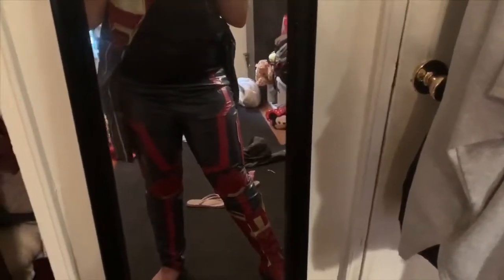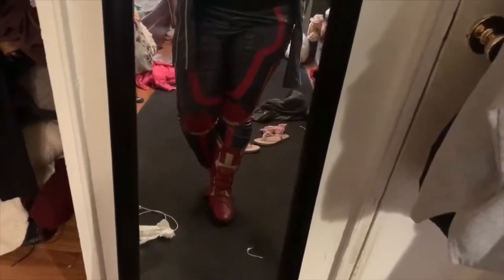SIMCOSPLAY CAPTAIN MARVEL COSTUME REVIEW